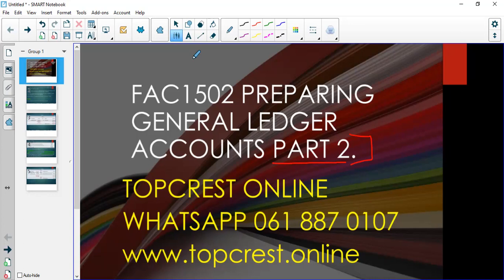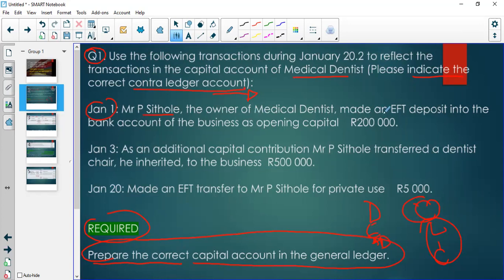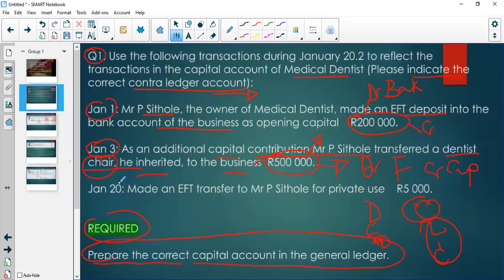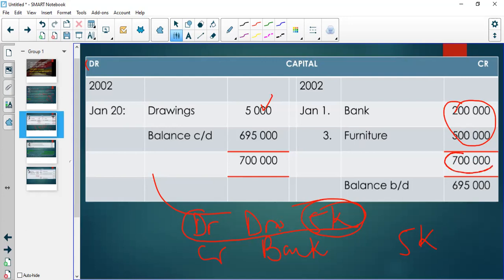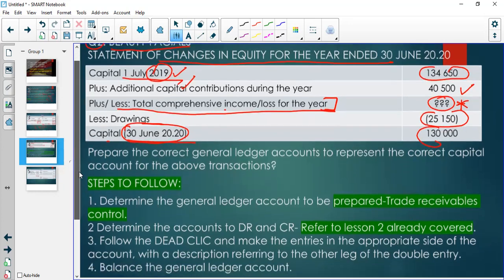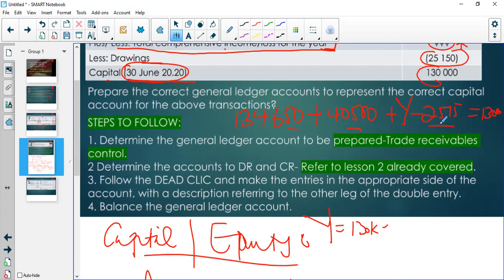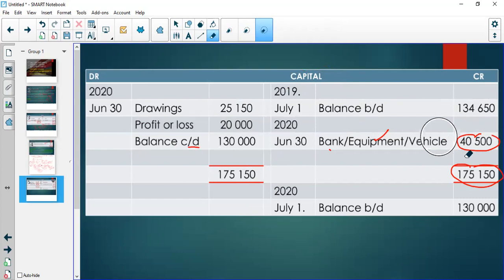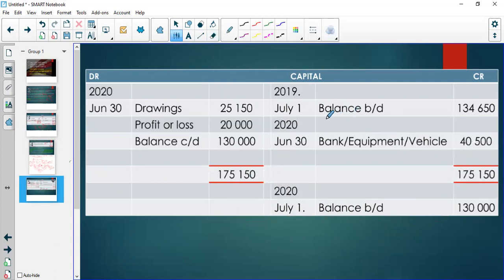FAC150123 GENERAL LEDGER ACCOUNTS - THE CAPITAL ACCOUNT